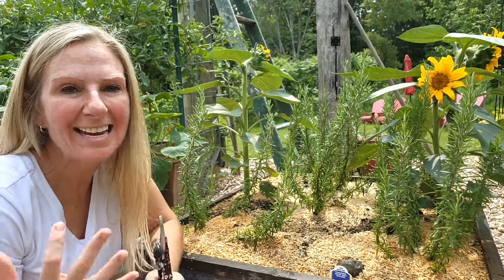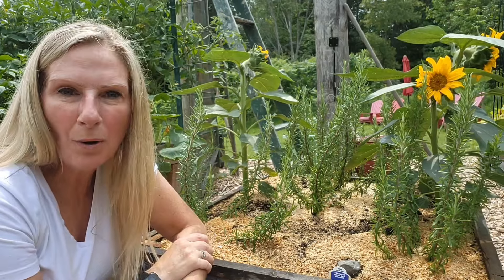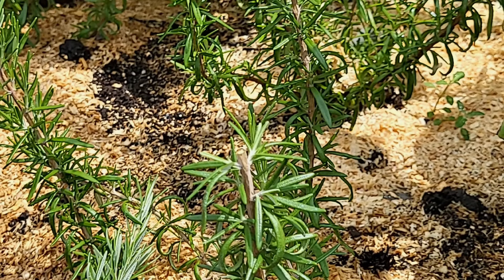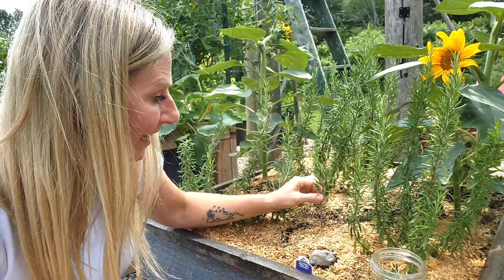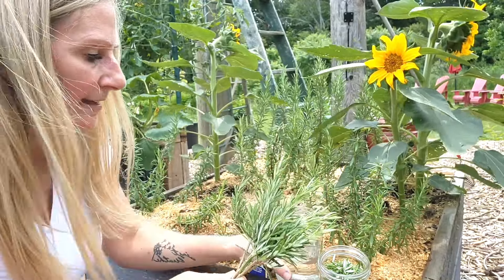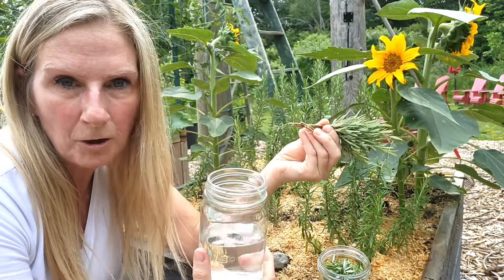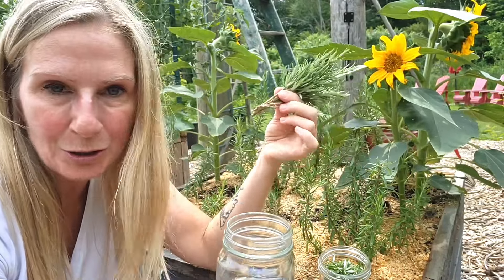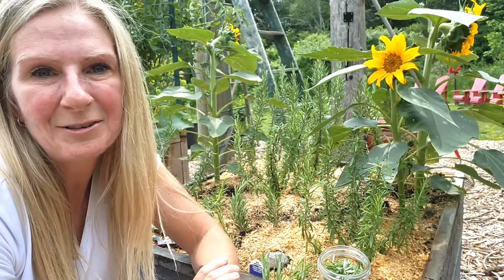How to Propagate Rosemary from Cuttings | Quick Gardening Tips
Are you looking for a Garden Planner for yourself or a loved one?

Amazon platforms across 10 countries are carrying it.  Go to your country’s Amazon site and search “Garden Planner & Log Book, Gardening In The North” and you will see it!

Welcome Friends!

We are located in Ontario Canada – Growing Zone 5b

We are a family of 5 with the addition of 2 cats, 2 puppies, honey bees and many chickens!!  Our channel is a great platform to journal our knowledge and the growth of our gardens, while we learn and experiment with brand new things along the way.

We have a new and exciting gardening season to share with you.  Join us for this journey and let’s learn from each other 🙂

Looking for videos on horses, goats and chickens?  Check this channel out!

Garden Tour  -  Food Forest | Raised Beds | In-Ground Garden